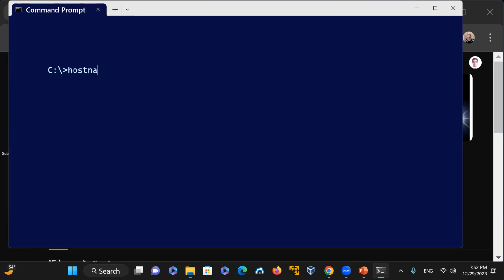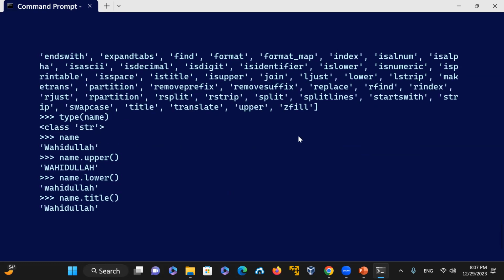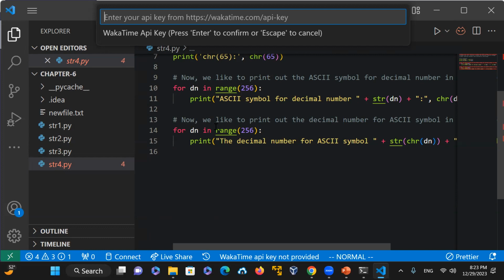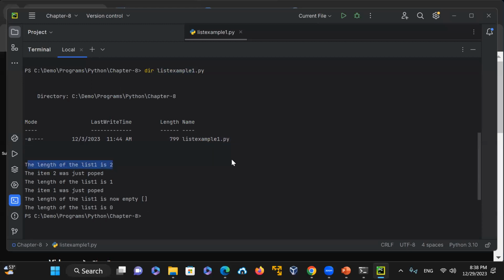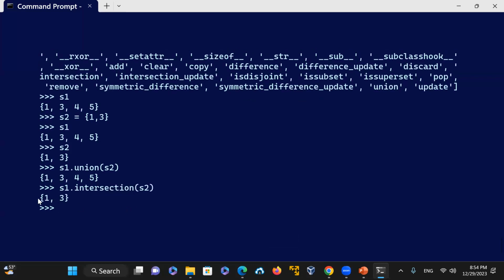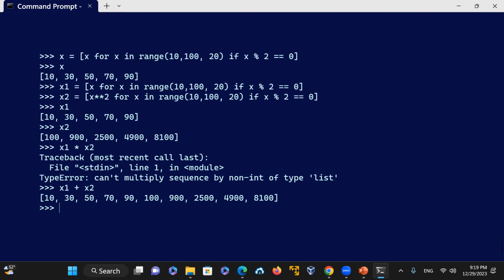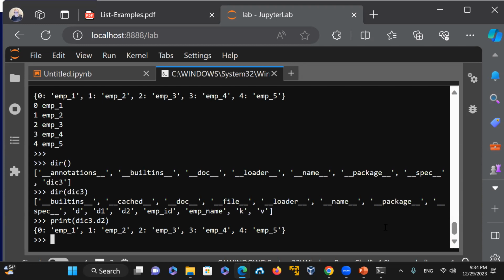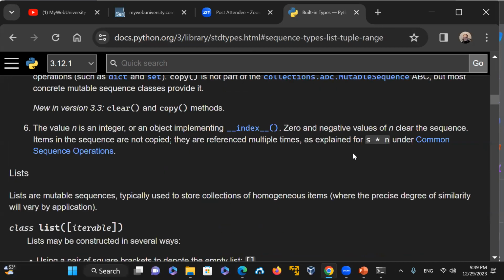Python Data Structure (String, Set, List, List Comprehension, Tuple, Data Dictionary, Class)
Python Programming Intermediate Level Using Data Structure with Python.

0:00 Part 1: Python Data Structures: What We'll Cover, and Checking Your Windows 11 PC
8:26 Part 2: Which Python Runs? python vs py vs python3, PATH and sys.executable
16:35 Part 3: Python Strings: Indexing, Methods, f-strings, and Running Commands with os
30:32 Part 4: String Programs in VS Code, ord() and chr(), and Copying a Picture Byte by Byte
44:16 Part 5: Python Lists: Examples in PyCharm, Indexing, Nested Lists and math
58:43 Part 6: Lists vs Arrays, Memory with sys.getsizeof, and Python Sets (Union, Intersection)
1:07:15 Part 7: Python Tuples vs Lists: Immutable, Smaller and Faster
1:18:31 Part 8: List Comprehension and Tuple (Generator) Comprehension in Python
1:27:31 Part 9: Python Dictionaries, Then Running Windows Commands from JupyterLab
1:35:45 Part 10: Dictionary Methods: keys(), values(), items(), and Dictionary Comprehension
1:44:46 Part 11: Classes and Objects in Python: Inheritance, Polymorphism and a Pet Class

Happy Learning!